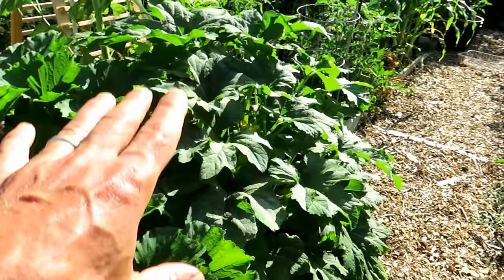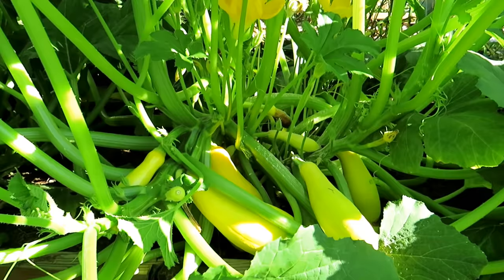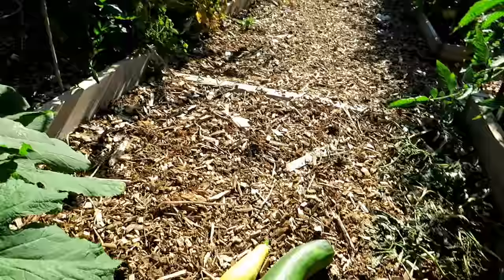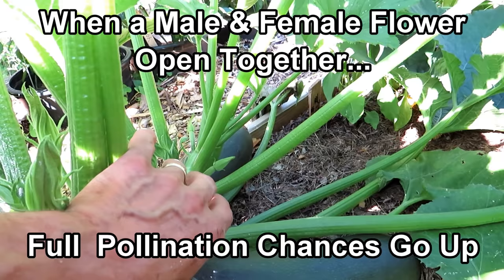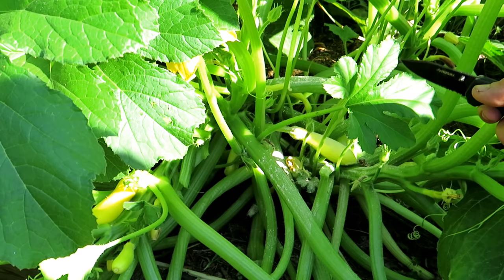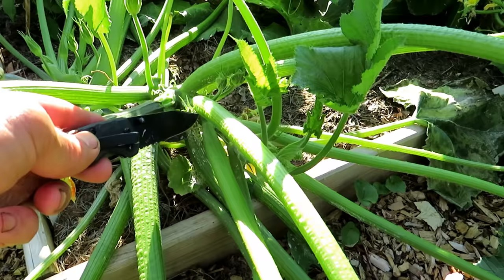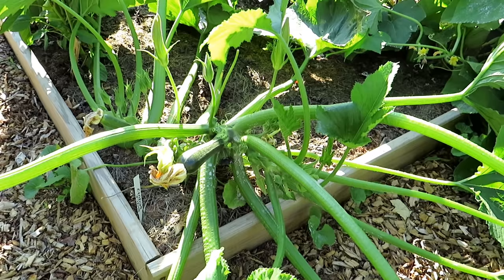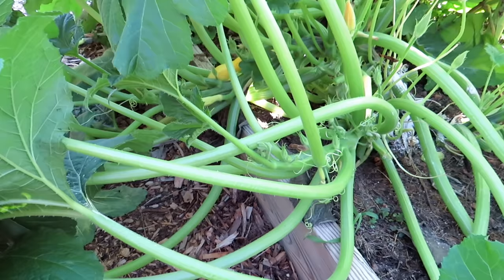Squash & Zucchini: How to Prune or 'Not', Brown Tip Fruit, Managing the Vine Borer, Squash Bug Eggs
A great overview for new squash and zucchini growers on how to prune or not prune your plants, manage pests like the vine borer, and other information on harvesting and care.

How to Water Tomato Plants (Same for Cucumbers & Squash) for a Huge Harvest - Watering & Frequency Examples: Two Minute TRG Tips

How to Plant a 'Back-Up Summer Garden' in a Seed Tray - 32 Plants Just in Case!: Two Minute TRG Tips

The Simple Right Way to Use Grass Clipping as a Garden Mulch - Conserve Water!: Two Minute TRG Tips

My New Book: The Modern Homestead Garden: Growing Self-Sufficiency in Any Size Backyard.

It is called 60 Seconds or Sow Gardening Shorts

Grow Your Own Mushrooms!
If you are interested in growing a mushroom kit or starting a mushroom forest please check out Use this discount code*: CEIRUSTEDGARDEN to save some money and a percentage of sales goes to Freetown Farm.